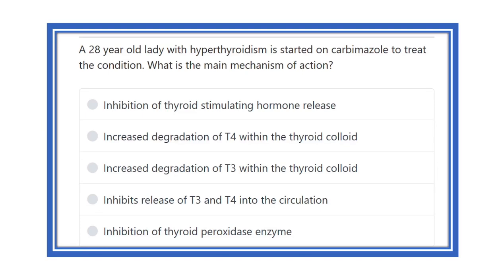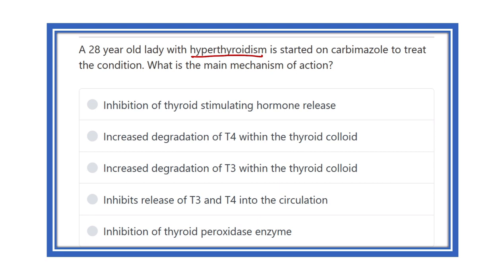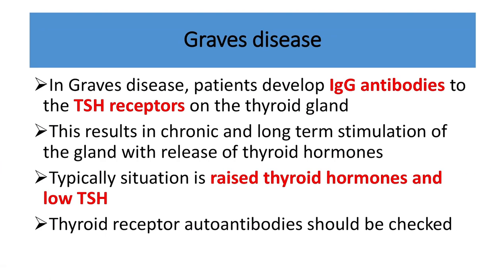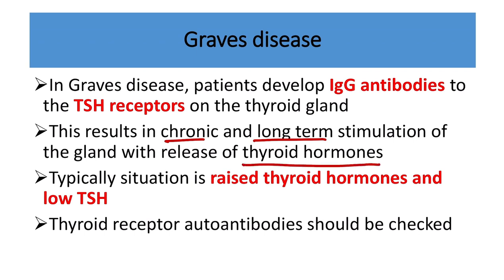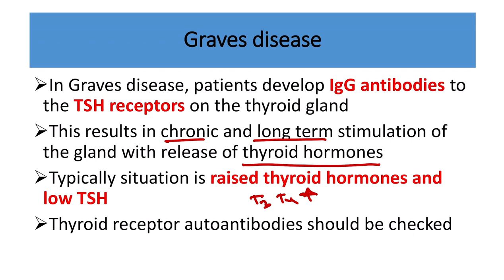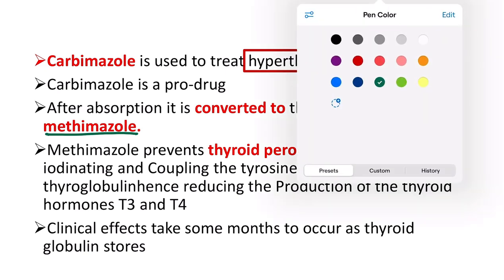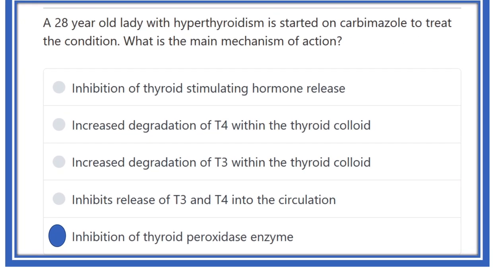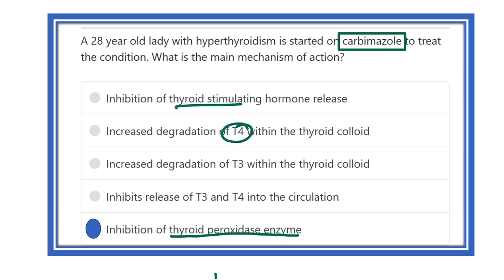Graves disease MRCS question solve (CRACK MRCS)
it includes
1. eMRCS videos
2. Fawzia sheet solved
3. Recalls and mores